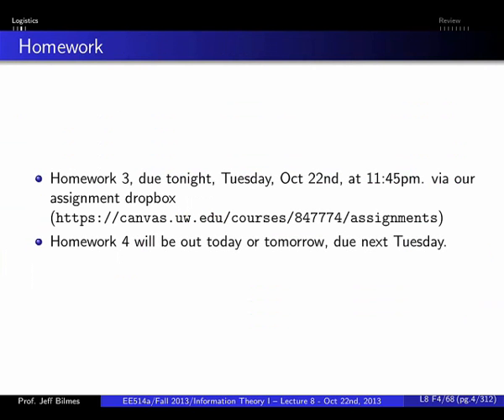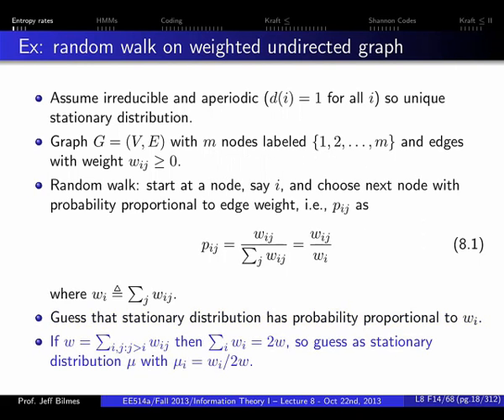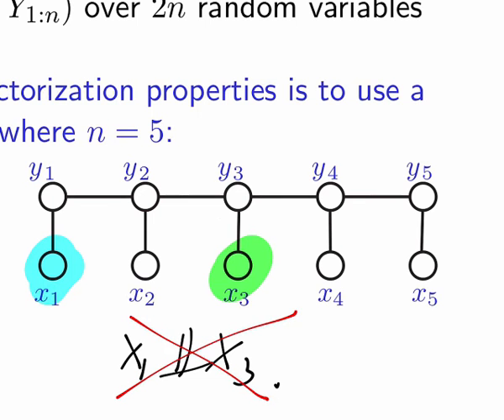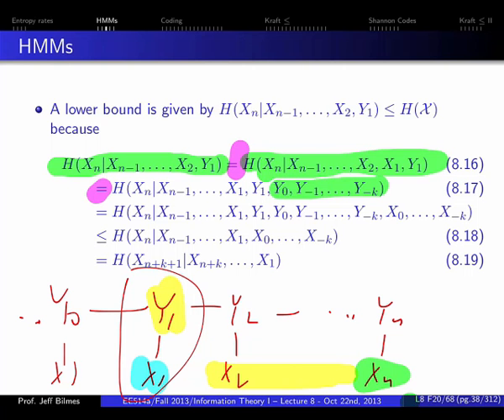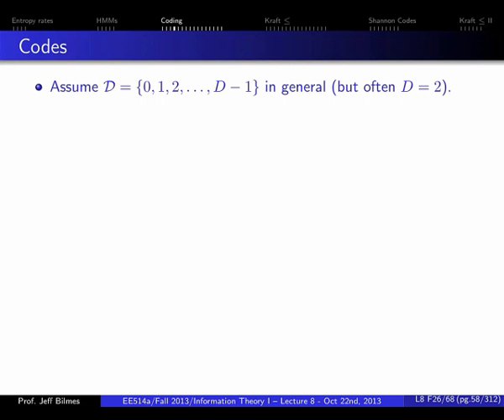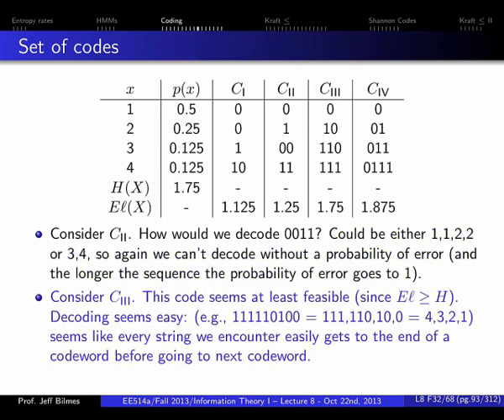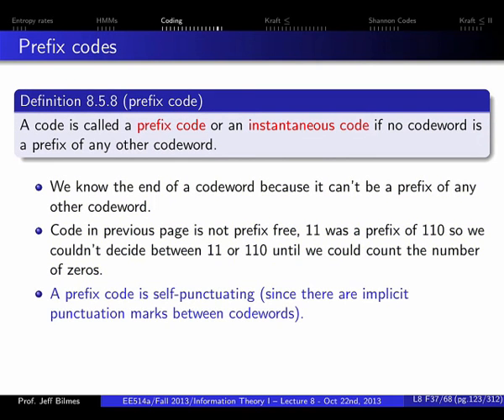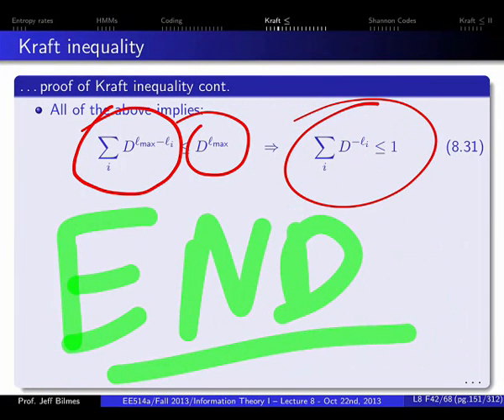EE514, Information Theory I, Lecture 8 10/22/2013